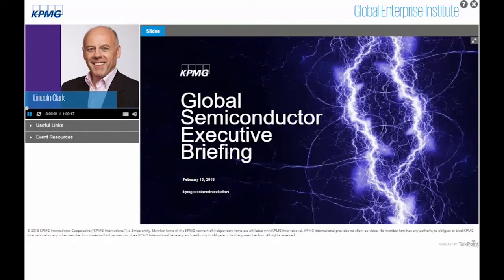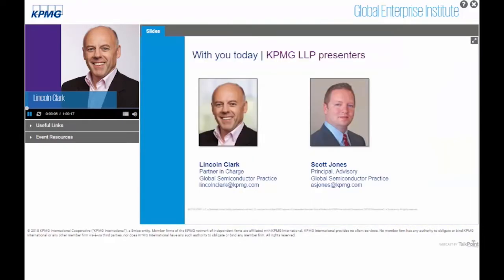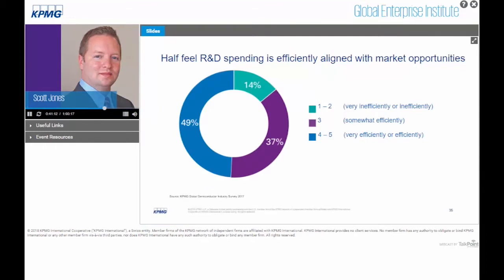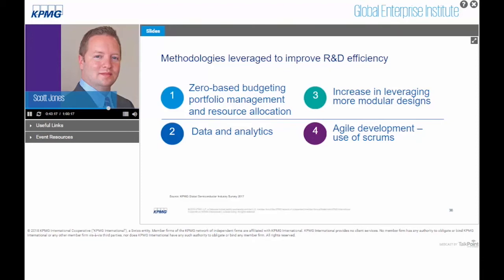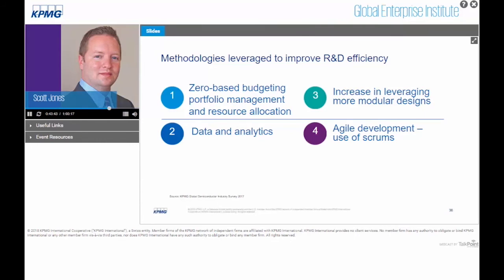KPMG global semiconductor R&D trends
Scott Jones from KPMG in the U.S. reveals that only half of global semiconductor executives surveyed feel their R&D spending is efficiently aligned with their market opportunities, and discusses methodologies that can improve the alignment.